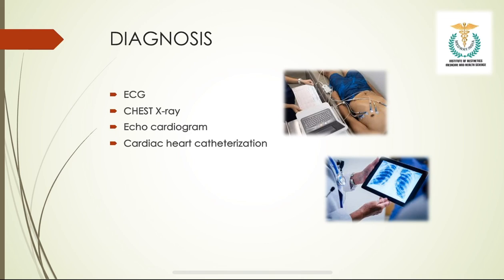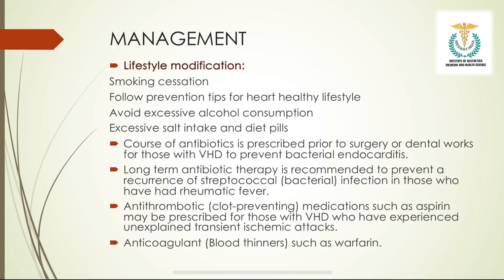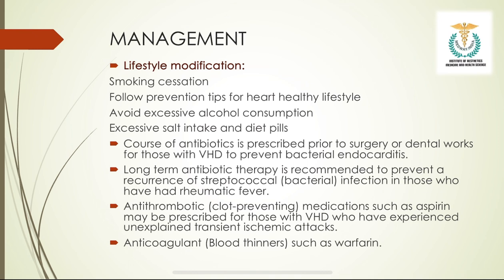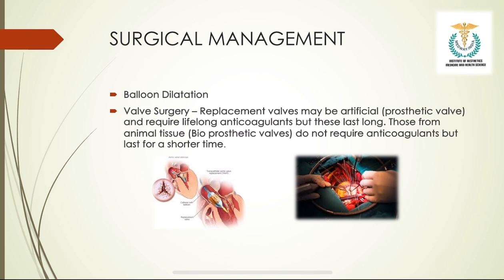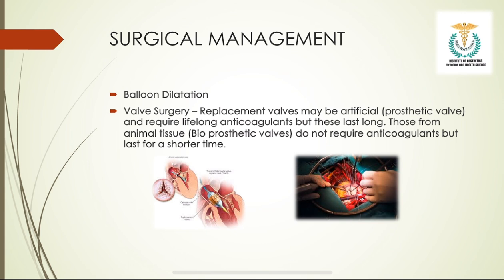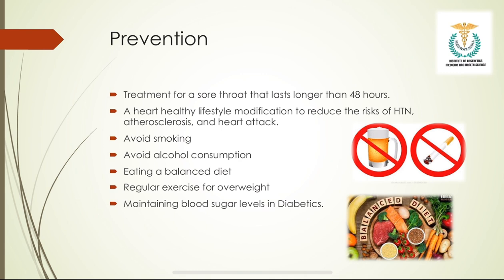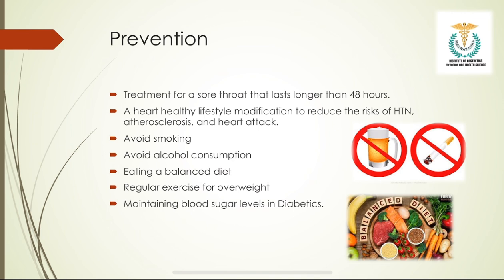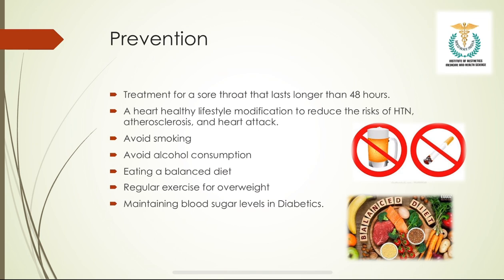Vulvular Heart Disease Part 2